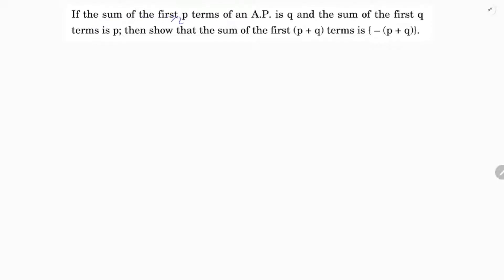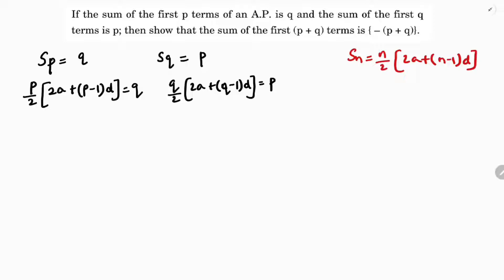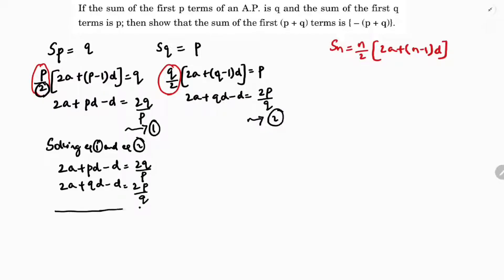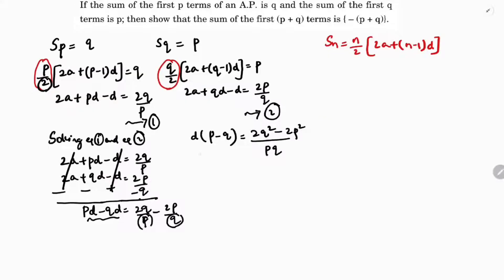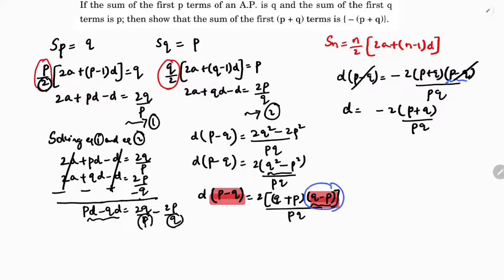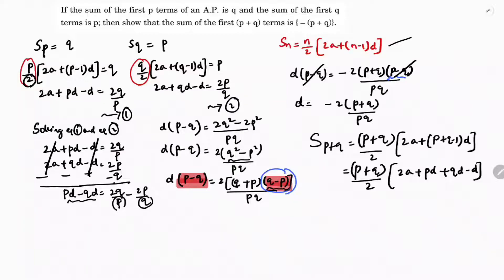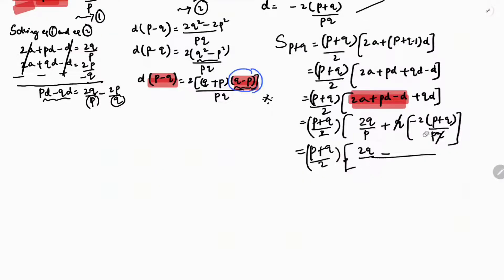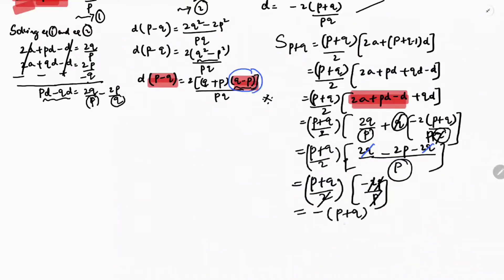If the sum of the first p terms of an A.P. is q and the sum of first q terms is p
If the sum of the first p terms of an A.P. is q and the sum of first q terms is p, then show that the sum of the first (p + q) terms is
{- (p +q)}